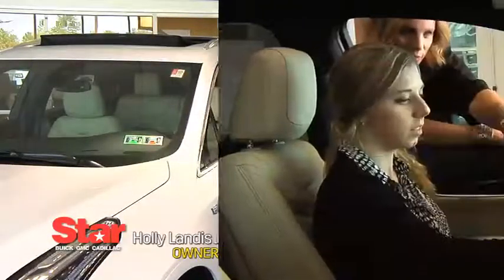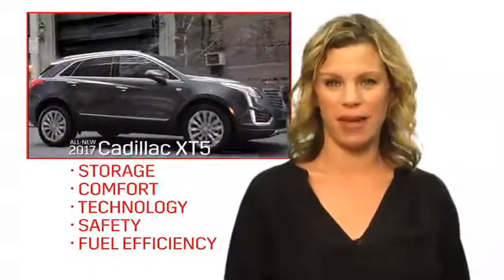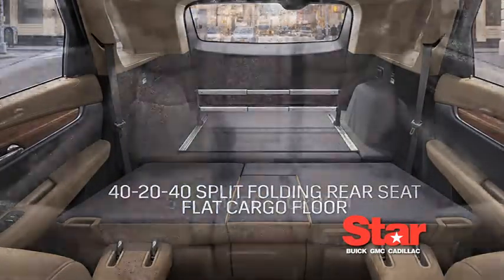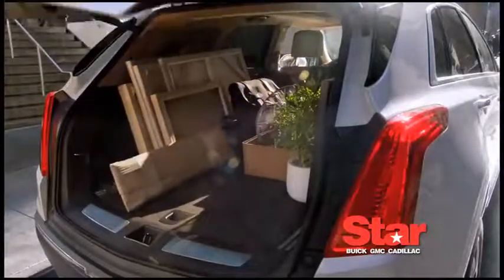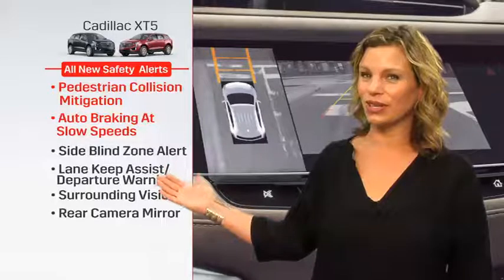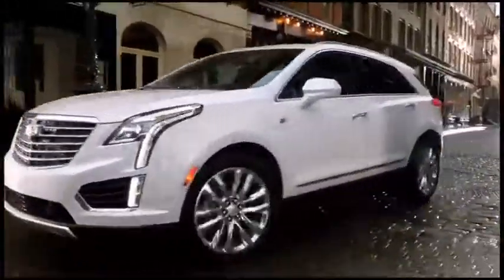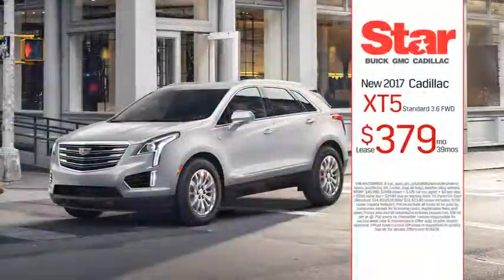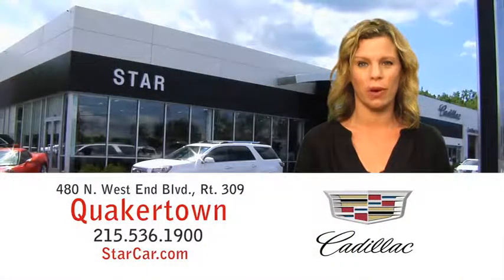STAR BUICK GMC CADILLAC XT5SEP